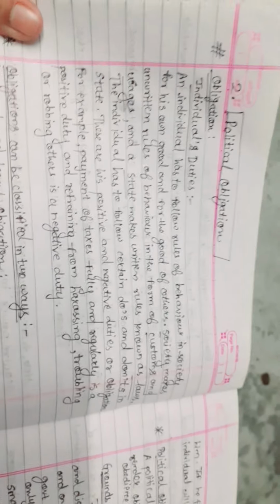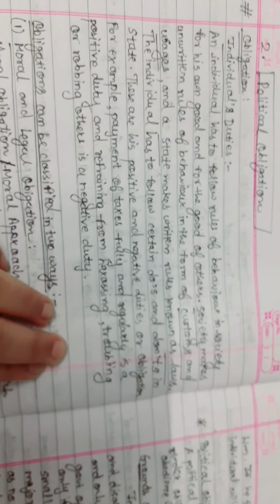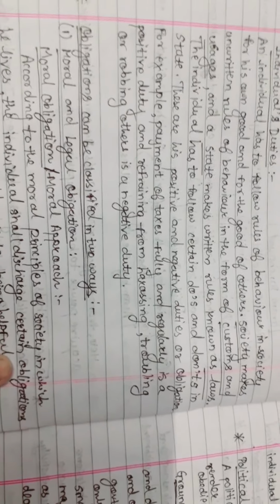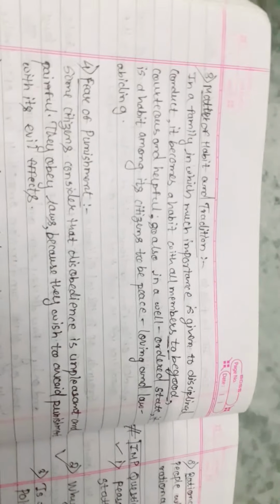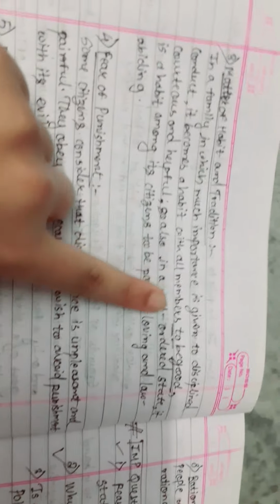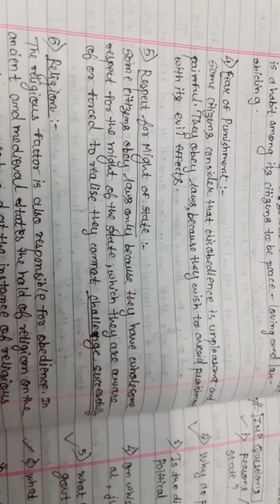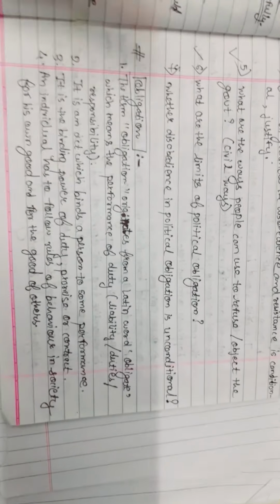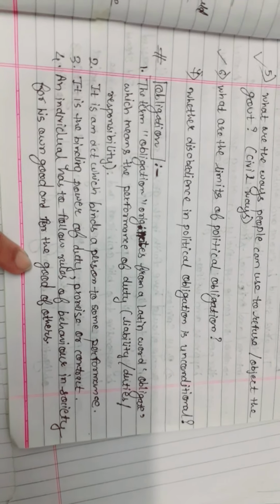Political Science - II [2. Political Obligation] (Part 1) (Semester -III )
S.Y. BLS LLB ,
(III Semester)

Subject =   Political Science - II

1. Explanation of Obligation

2. Obligations can be classified in two ways : -

         1. Moral Obligation or Moral Approach

         2. Legal Obligation or Practical Approach

3. Explanation of Political Obligation

4. Grounds of Political Obligation

5. Reasons why individual follows the state :- ( 8 Reasons)

6. Explanation of  Obligation

(PART 1 )